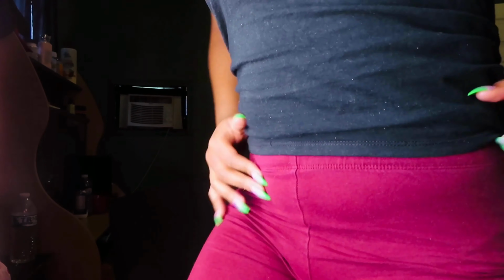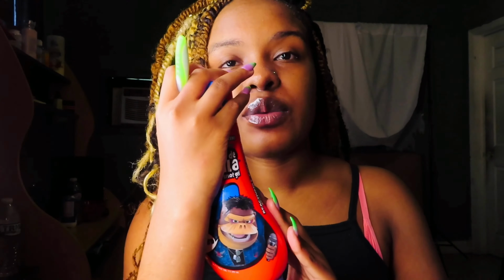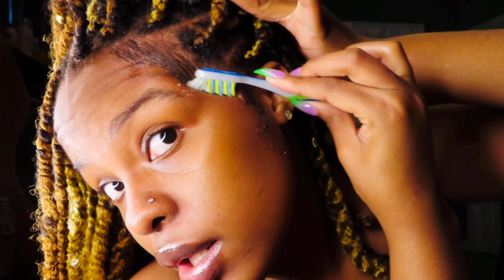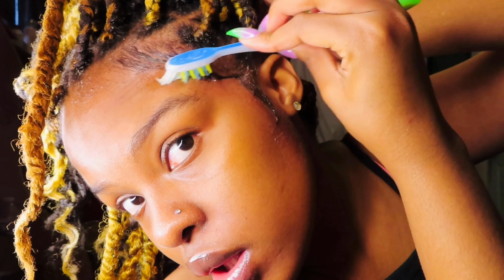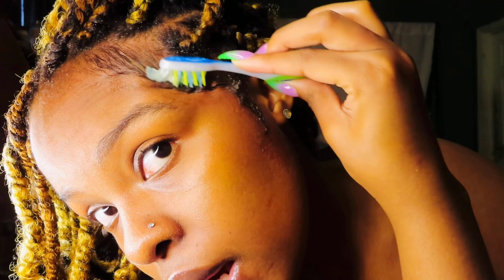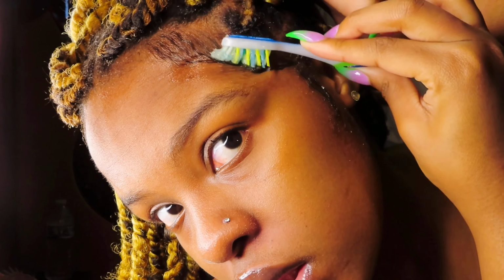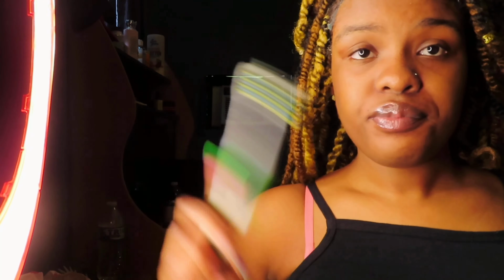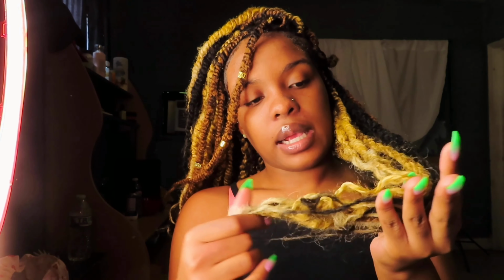Updated Edges Tutorial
Hello 𝔇𝔬𝔩𝔩𝔦𝔢𝔰
In today’s  video I will be sharing my updated edges tutorial . I wanted to film this video because it was highly requested and I like putting you guys on to new products and methods . Please check out  𝔖𝔦𝔪𝔭𝔩𝔢𝔢𝔍𝔢𝔰𝔰𝔦𝔠𝔞ℜ⬇️‼️channel down below  . Thanks for all your love and support we are on the road to 2k yay!!Remember to be blessed don’t be stressed with love and with care.

𝕊𝕚𝕟𝕔𝕖𝕣𝕖𝕝𝕪,𝕊𝕠𝕡𝕙𝕚𝕒 𝕋.

♡ Current 𝔇𝔬𝔩𝔩𝔦𝔢𝔰 Count -1,238
♡   Current 𝔇𝔬𝔩𝔩𝔦𝔢𝔰 Goal-2,000

𝓒𝓱𝓮𝓬𝓴 𝓸𝓾𝓽  𝓱𝓮𝓻 𝓬𝓱𝓪𝓷𝓷𝓮𝓵

𝖄𝖔𝖚𝖙𝖚𝖇𝖊𝖗𝖘 𝖒𝖊𝖓𝖙𝖎𝖔𝖓𝖊𝖉

❁ Instagram📸- 𝒪𝒻𝒻𝒾𝒸𝒾𝒶𝓁𝓈𝒾𝓂𝓅𝓁𝑒𝑒𝒿𝑒𝓈𝓈𝒾𝒸𝒶𝓇

Link to Gummy Hair Styling Wax Via Amazon

𝕎𝕒𝕪𝕤 𝕥𝕠 𝕙𝕖𝕝𝕡 𝕒𝕟𝕕 𝕗𝕚𝕘𝕙𝕥 𝕗𝕠𝕣 𝕓𝕝𝕒𝕔𝕜 𝕒𝕟𝕕 𝕓𝕣𝕠𝕨𝕟 𝕝𝕚𝕧𝕖𝕤